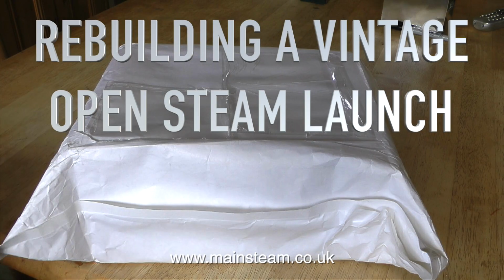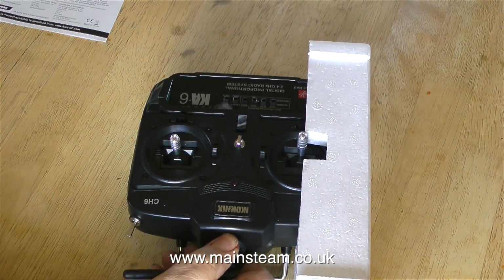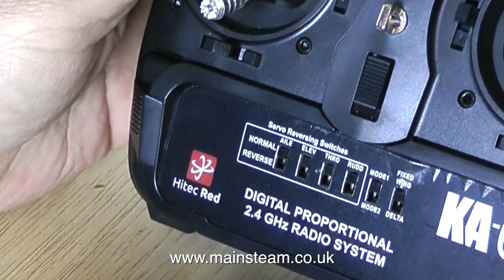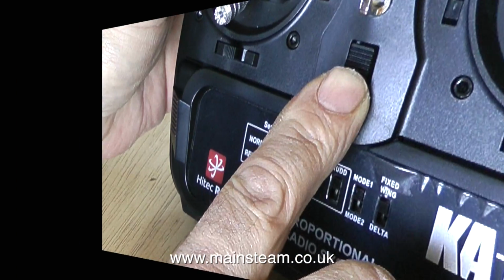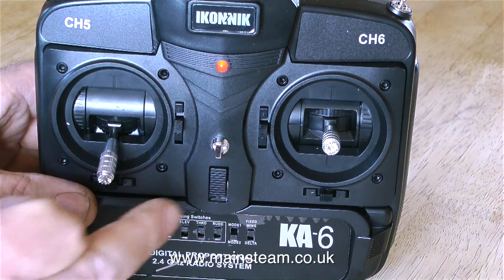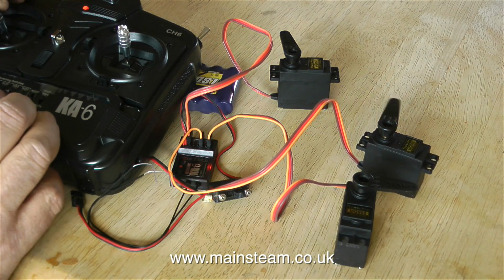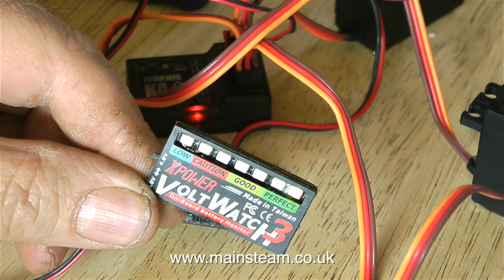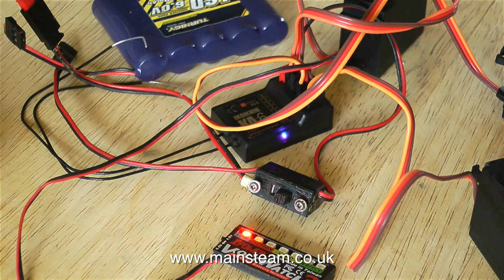REBUILDING A VINTAGE MODEL OPEN STEAM LAUNCH - PART #38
IF ANYONE WISHES TO MAKE A SMALL DONATION TOWARDS THE COST AND THE TIME THAT IT TAKES ME TO MAKE THESE VIDEO TUTORIALS PLEASE USE THESE
PLEASE VISIT THE WEBSITE FOR LINKS TO MORE MODEL STEAM VIDEOS ON MY CHANNEL Rebuilding A Vintage Model Open Steam Launch - Part #38 - Unboxing the Radio Control System and painting the Hull. This video features my own original music played on my Yamaha Tyros 4 Keyboard.